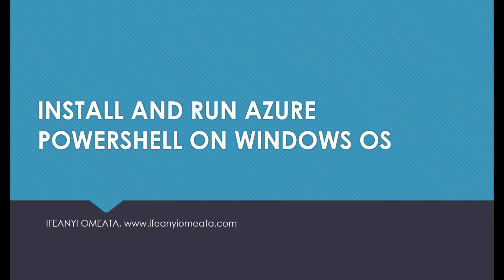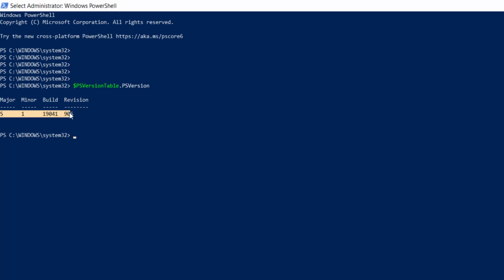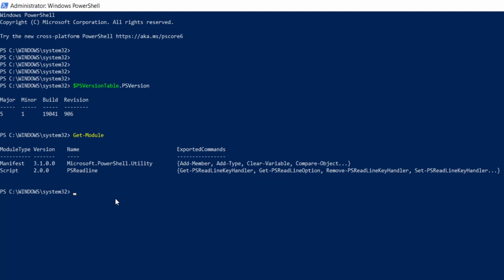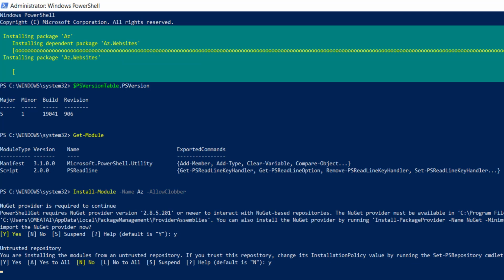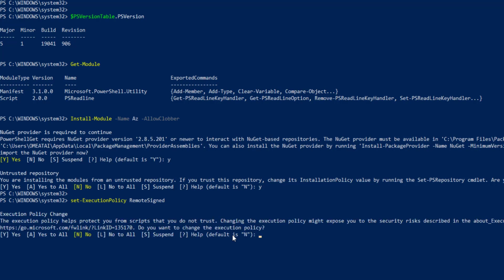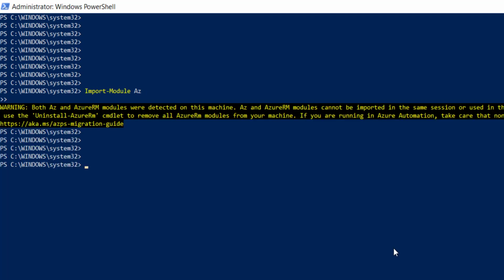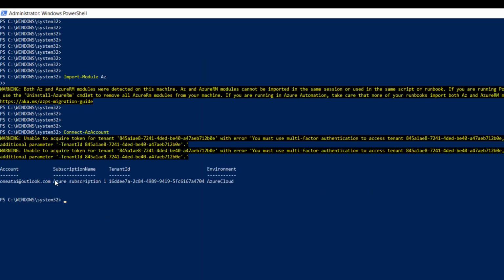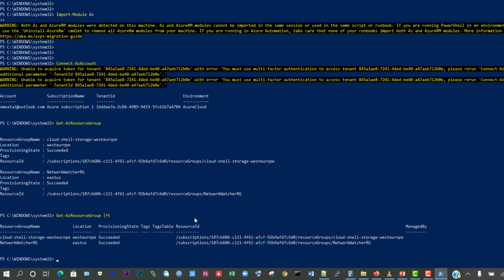AZURE ADMINISTRATOR AZ-104: 19-INSTALL AND RUN AZURE POWERSHELL ON WINDOWS OS